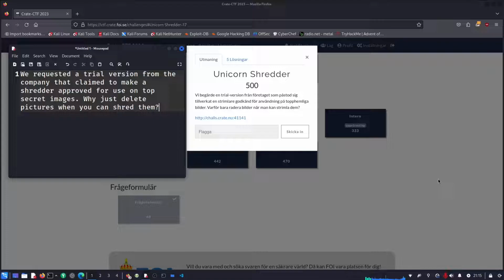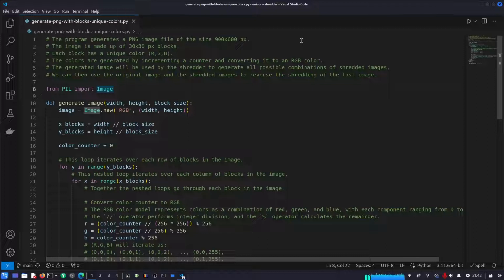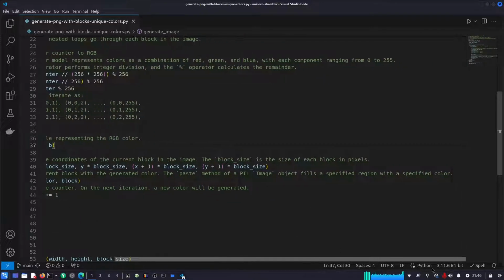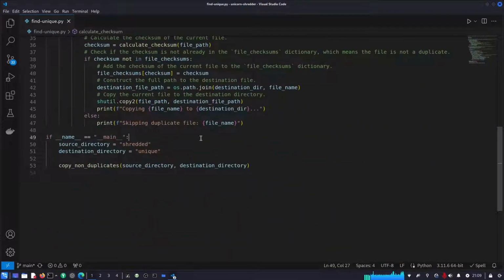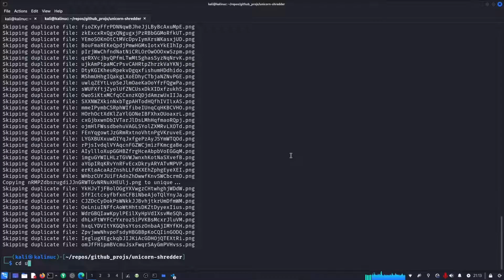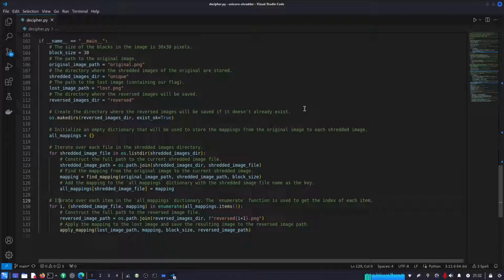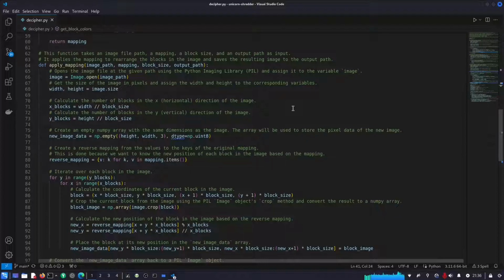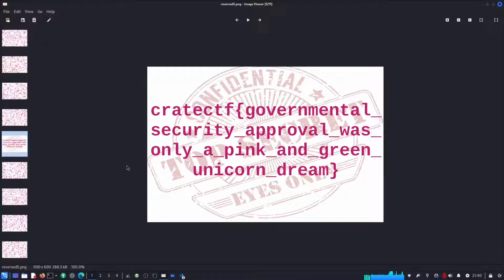Unicorn Shredder Challenge from Crate-CTF 2023 (Forensics Tutorial)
I walk through the "Unicorn Shredder" challenge from Crate-CTF 2023 step-by-step. You'll learn about reversing a shredded image file. I'll walk through the Python scripts I wrote to solve the challenge and find the flag.

(0:00:00) Intro
(0:00:17) The challenge
(0:00:45) Live hacking